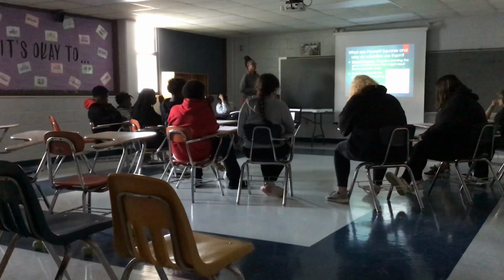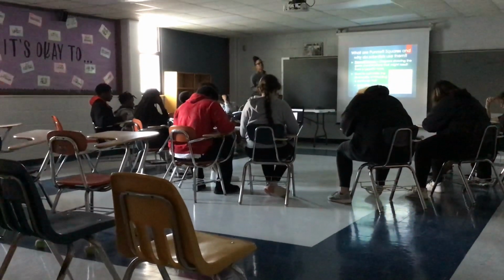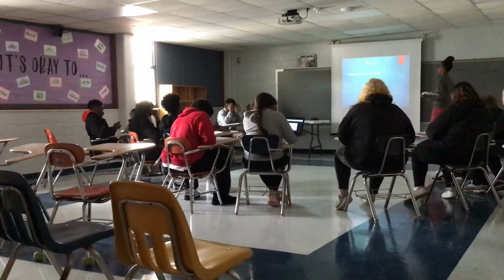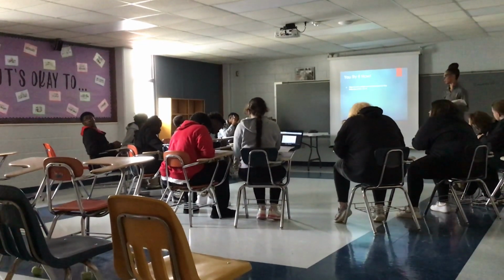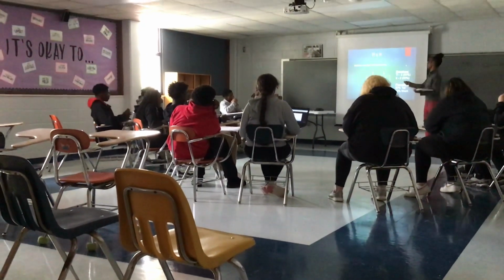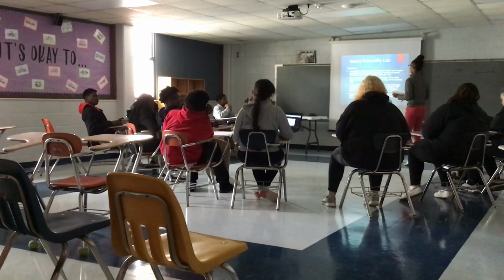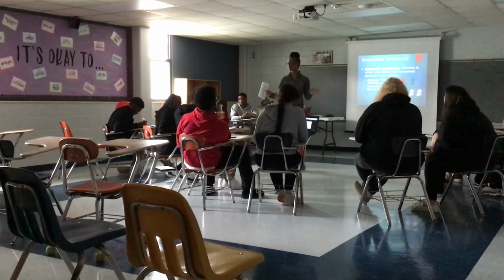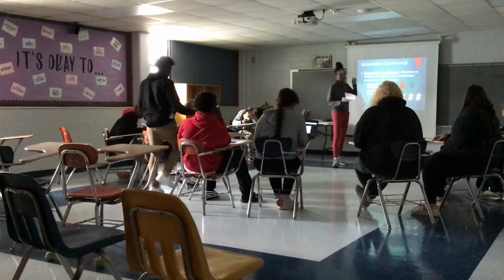Teaching Lesson #2: (Biology: Genetics)